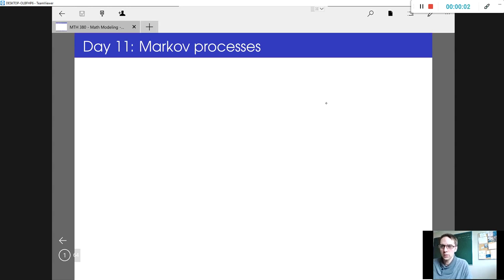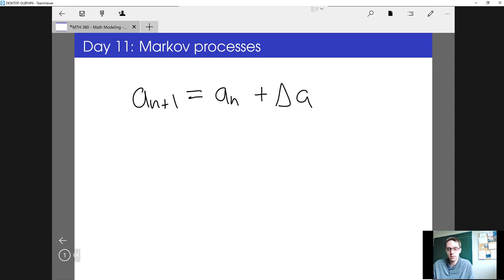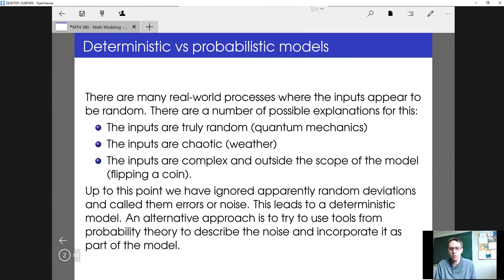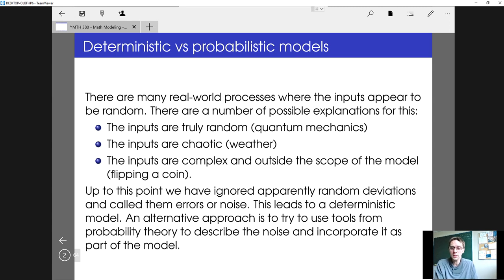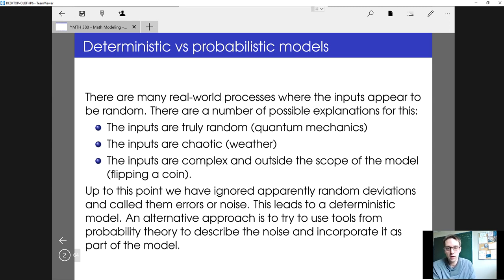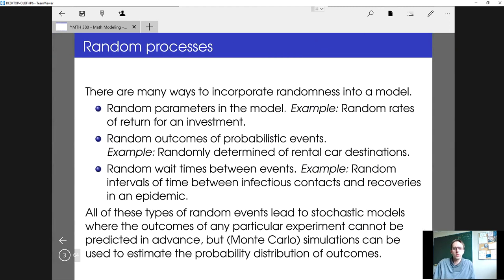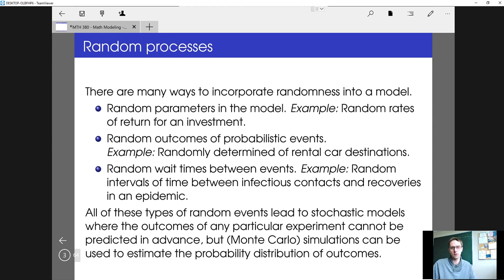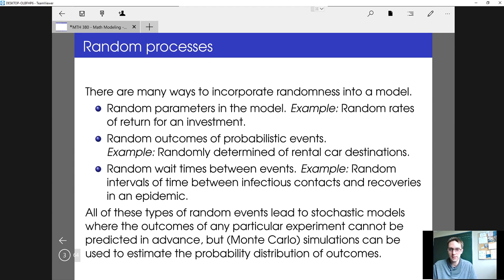20 intro to random processes